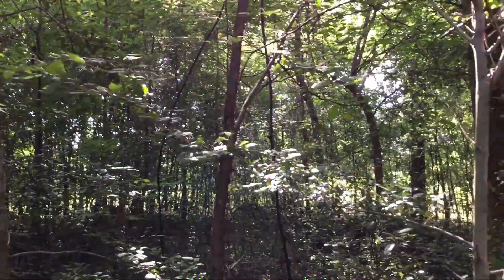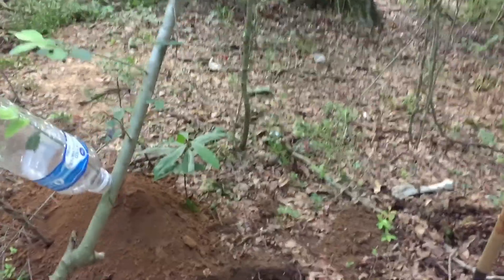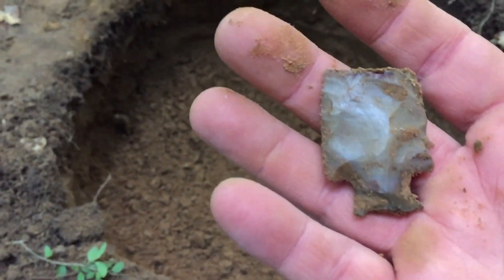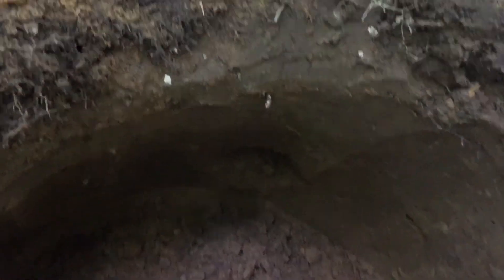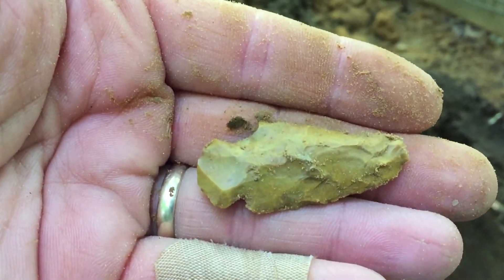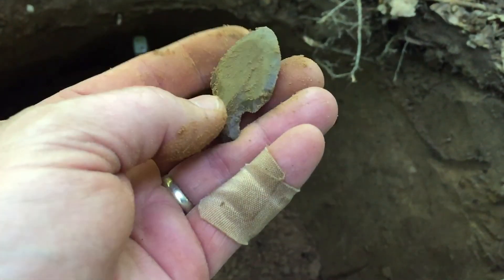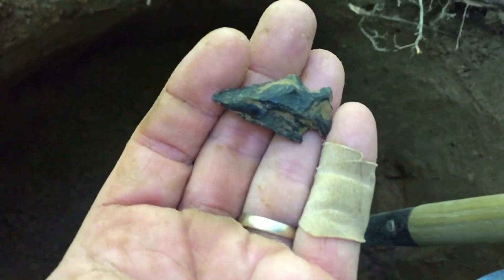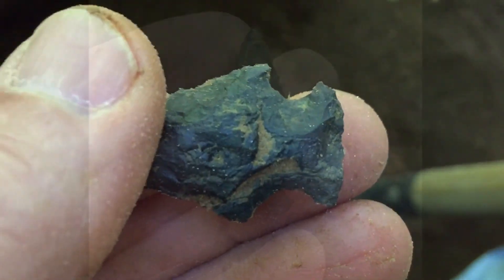Framers-Louisiana Arrowheads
After two days of digging finally got back on some great points. Definitely going in the frame. Enjoy!